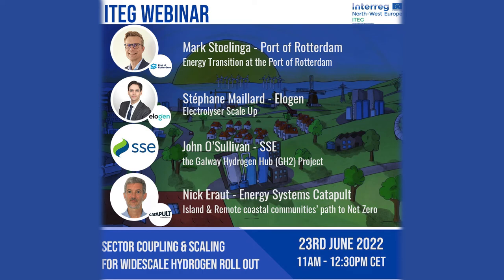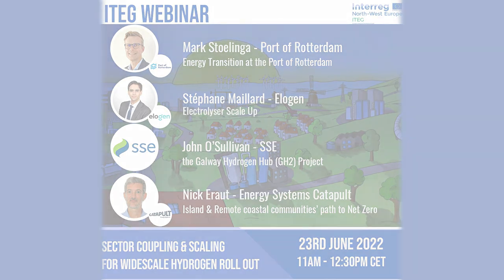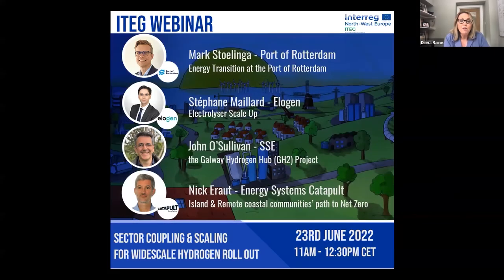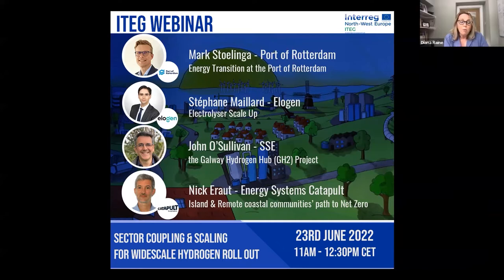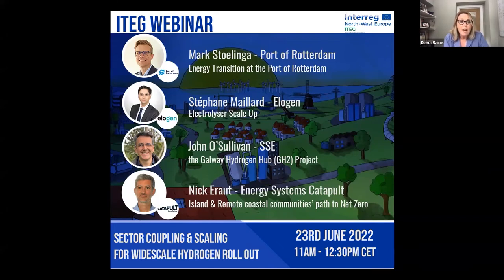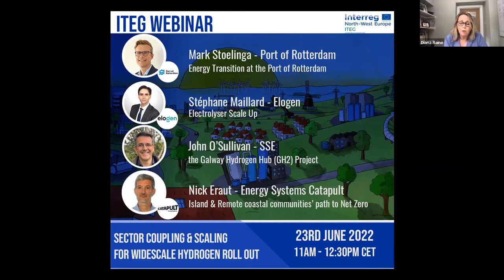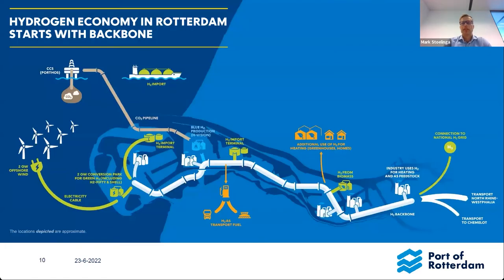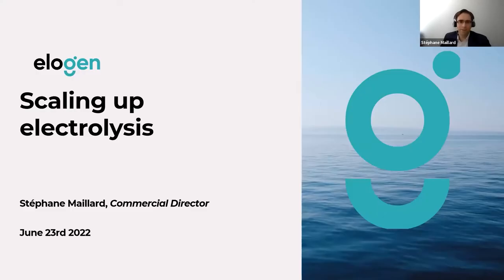ITEG Webinar Series | Part 3: Sector Coupling & Scaling for Widescale Hydrogen Roll Out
In the third webinar in the ITEG series, we discuss the need for sector coupling to enable large scale roll out of clean hydrogen and realise the benefits of a wide scale hydrogen ecosystem.

This webinar features speakers from Elogen, Energy Systems Catapult, SSE Renewables and the Port of Rotterdam.

The ITEG project has received funding from the European Regional Development Fund through the Interreg North West Europe Programme.